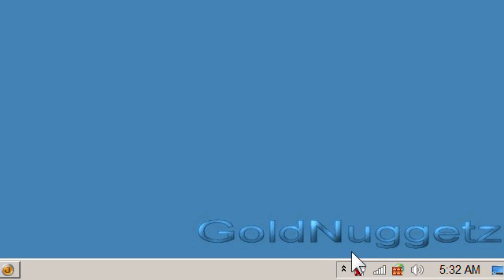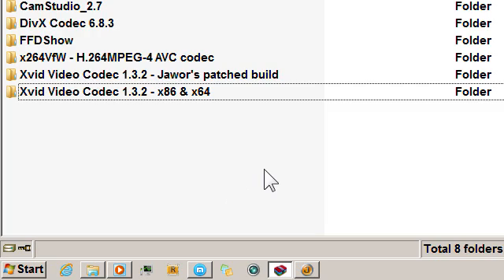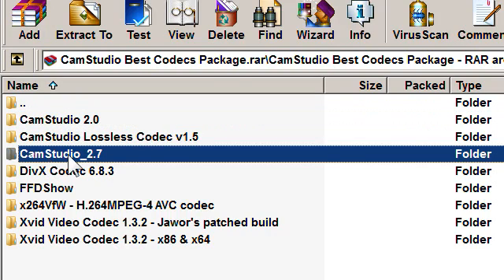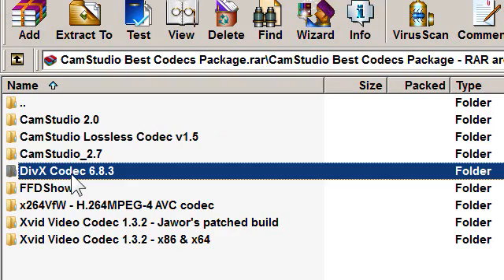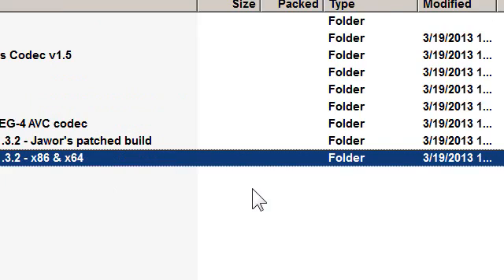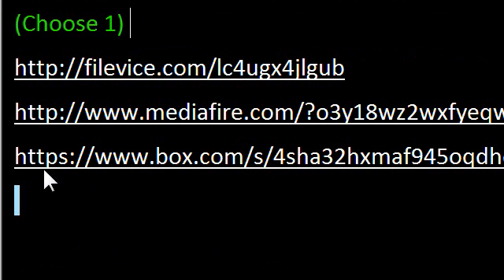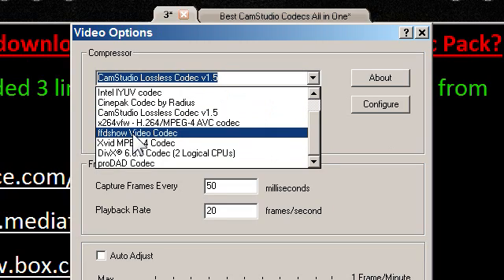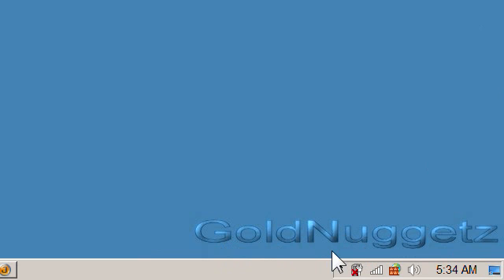Best Camstudio Codecs All in 1 w/ Bonus!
Best CamStudio Codecs All in One

I have saved you the time and hassle trying to find & download the best codecs for camstudio. In this CamStudio Codecs ALL in 1 I have included 2 versions of CamStudio & 6 of the very best Codecs for CamStudio.
EnJ0y!

What's included in the package?

CamStudio version 2.0
CamStudio version 2.7  (the most recent version)
CamStudio Lossless Codec ver. 1.5
DivX Codec 6.8.3
FFDShow
x264VfW - H.264MPEG-4 AVC codec
Xvid  Codec 1.3.2 - x86 & x64
Xvid  Codec 1.3.2 - Jawor's patched build

NOTE:You only to need download from one link.

or

Enj0Y!

Gold Nuggetz

GoldNuggetz7